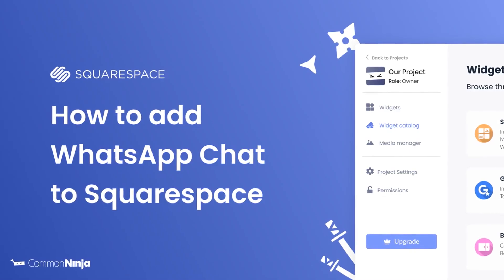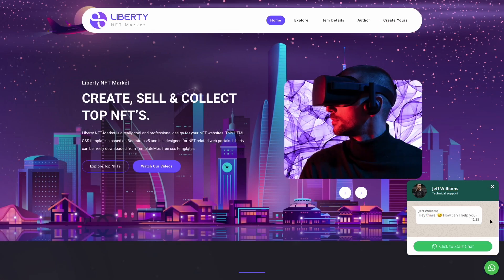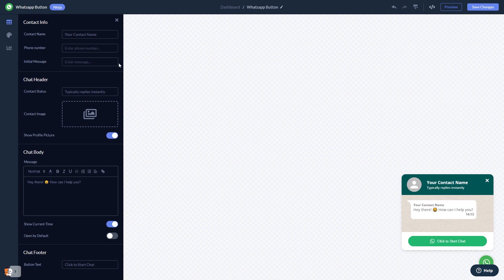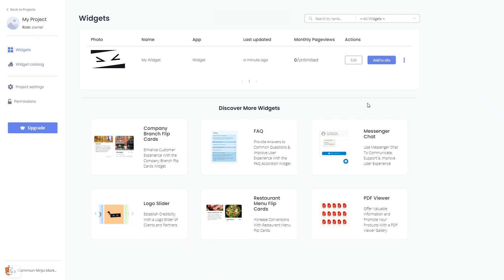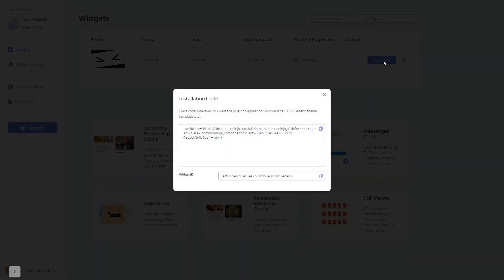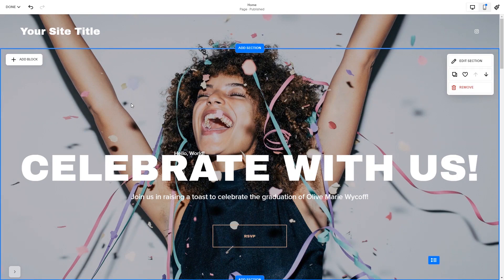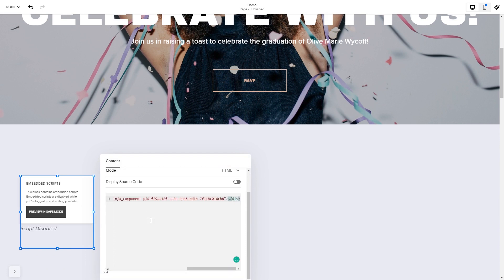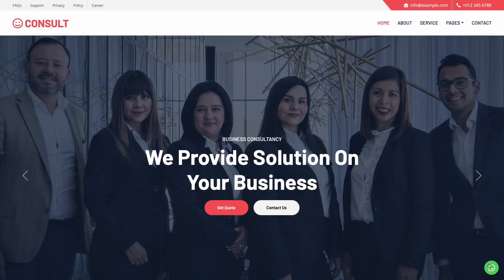How to add a Whatsapp Chat to Squarespace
Common Ninja’s WhatsApp Chat widget is a helpful tool that will enable you to place a WhatsApp chat button on your website to make communication via WhatsApp easier.
With it, you can answer all your customers’ questions, expedite their decision-making process, provide helpful and valuable information, and improve your users’ experience with a 24/7 online chat.

Video Timeline
00:00 About the Whatsapp Chat widget
00:26 Creating Whatsapp Chat widget
00:38 Editing the Whatsapp Chat widget
01:19 Adding the Whatsapp Chat widget to Squarespace

The Whatsapp Chat widget for Squarespace has a wide variety of customizable features, including:
- Multiple icons
- Fully customizable